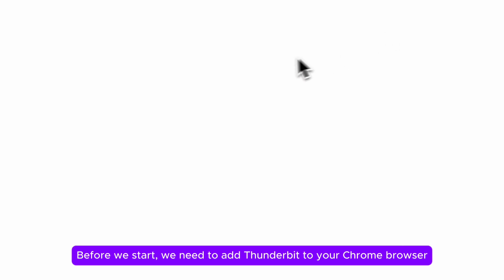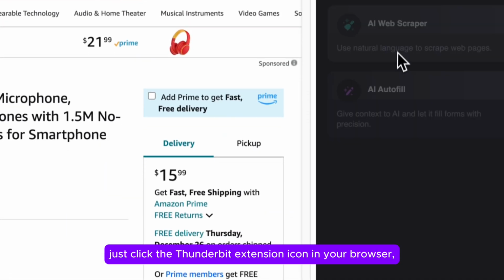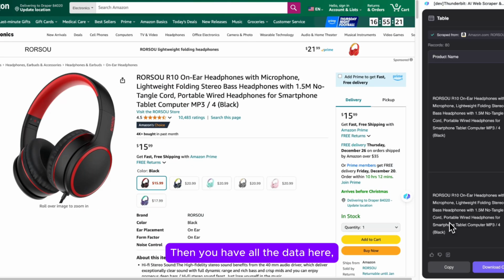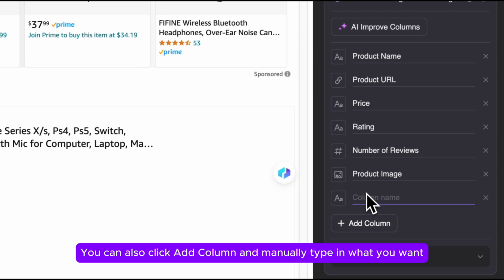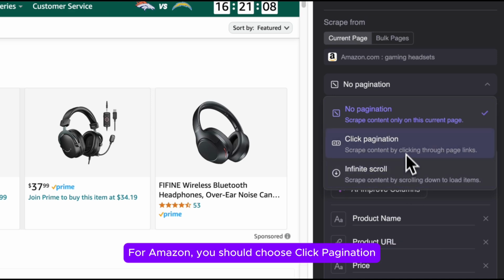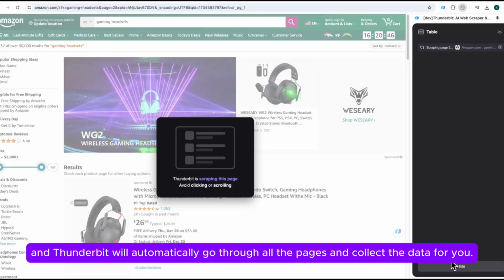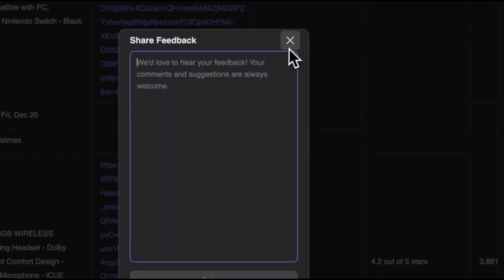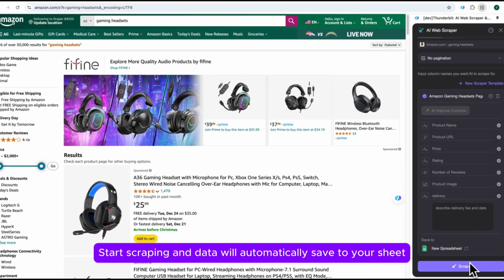How to use Amazon Prebuilt Scraper | Thunderbit Web Scraper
Get started to scrape any website using ⚡AI Web Scraper⚡ or use Prebuilt Scrapers for popular sites

*About Thunderbit*

Thunderbit is a Browser Extension that helps you scrape, summarize & autofill webpages with AI. Automate your repetitive copy-pasting tasks today.

*Related Readings*